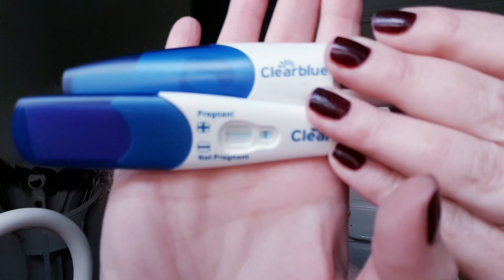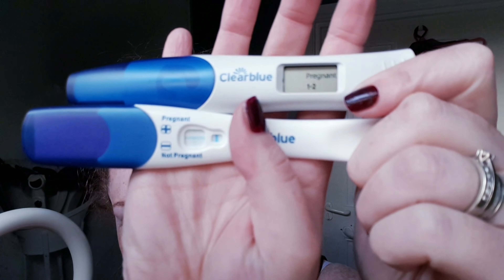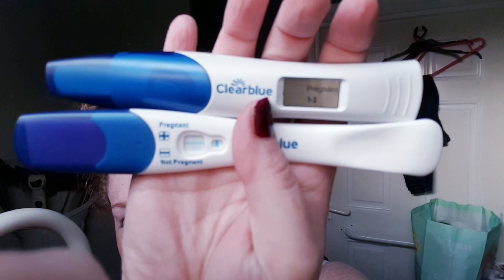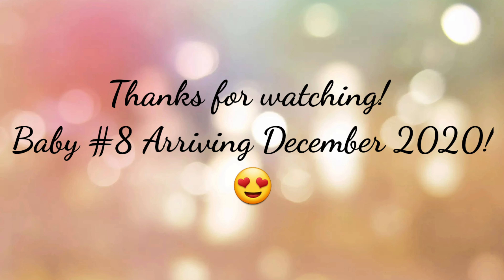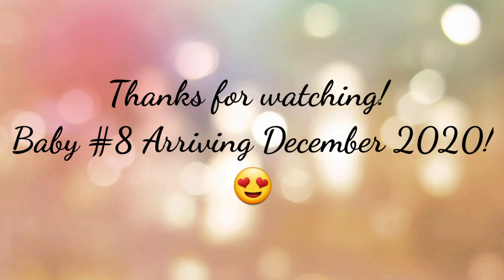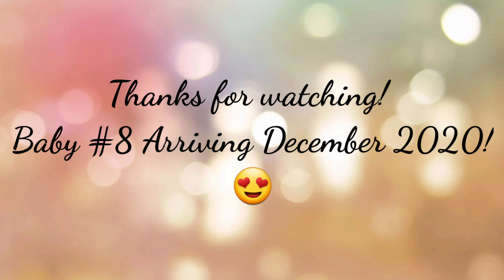Pregnancy*Testing Day after a Positive | Baby #8 | Mama-T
Pregnant with baby number 8!? It hasn't sunk in!
I had to take a digital to believe what I was seeing!